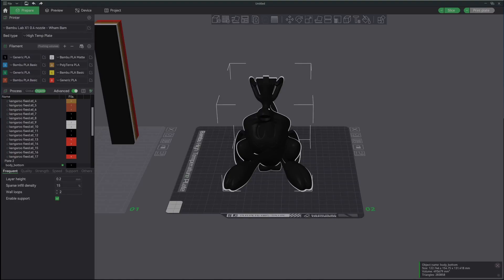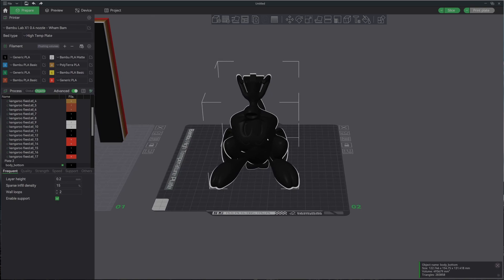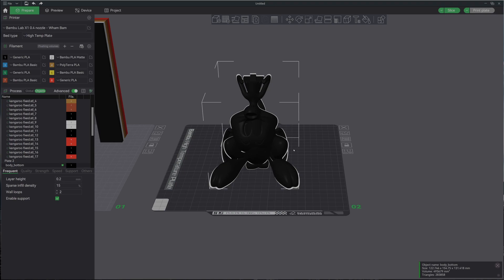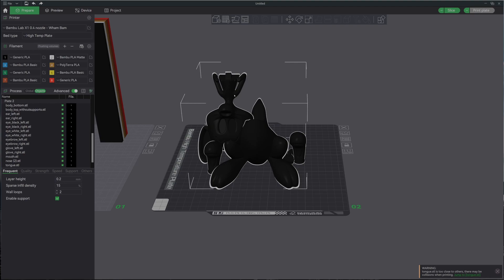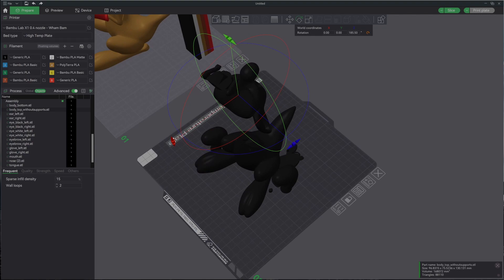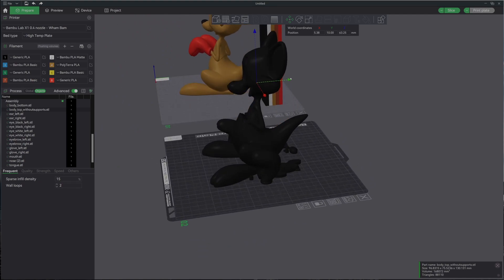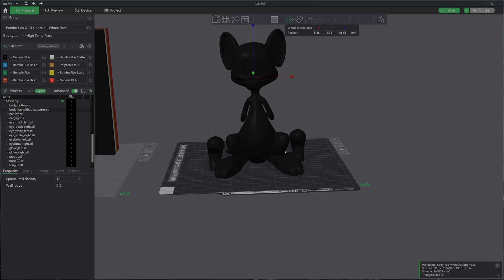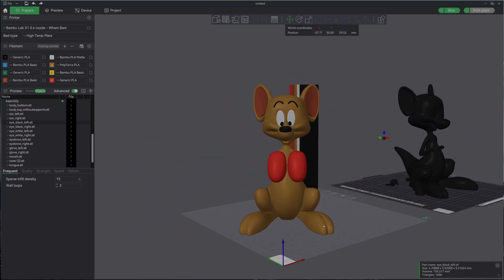Putting a Print Back Together- Bambu Lab X1 Carbon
I show how to manually "Assemble" files that are not loading correctly.